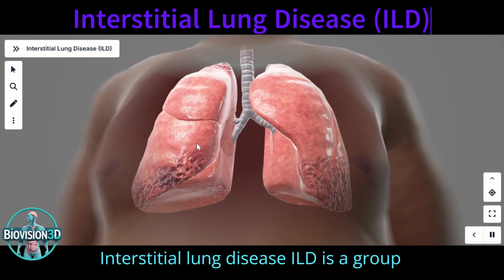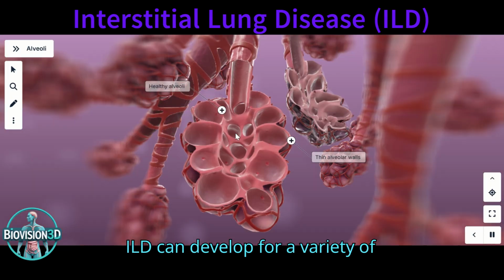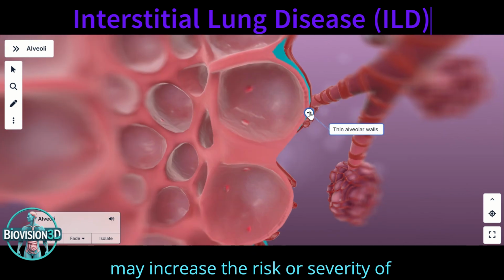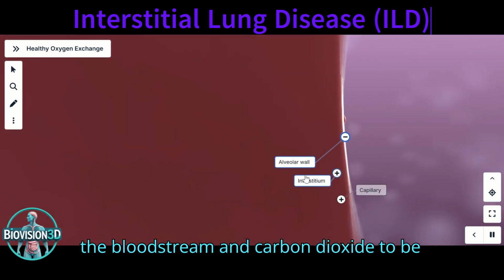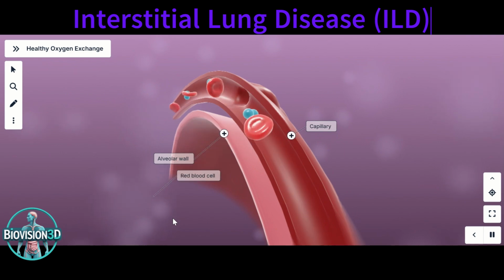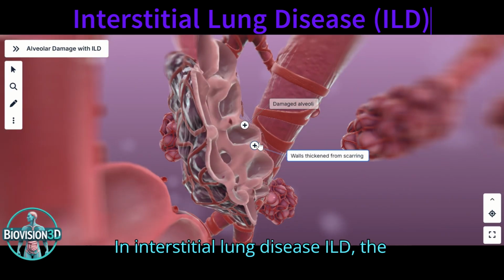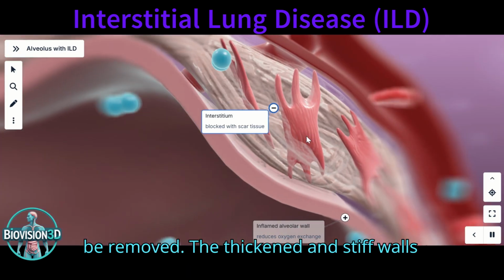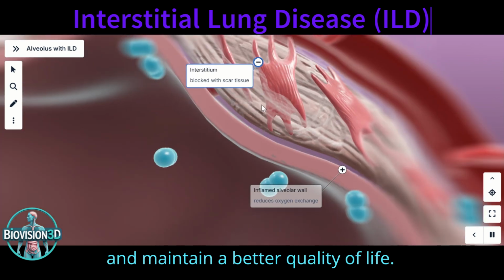Interstitial Lung Disease (ILD) - Classification, pathophysiology, signs and symptoms I Biovision3D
Explore interstitial lung disease (ILD), a group of disorders that cause progressive scarring of lung tissue, impairing gas exchange and lung function. This video explains the classification of ILDs, their underlying pathophysiology, clinical features, and how they present in patients In 3D.